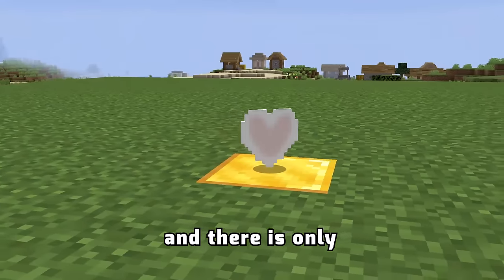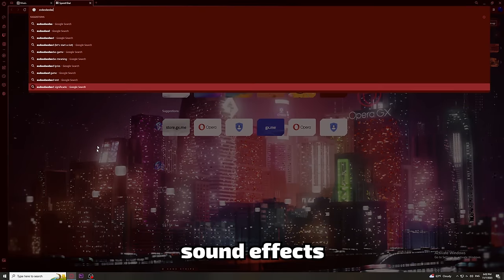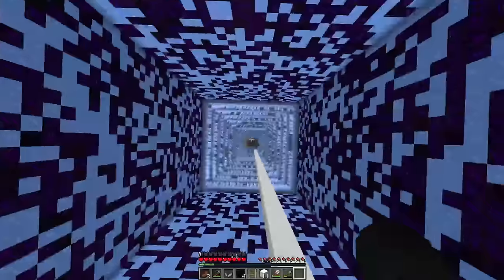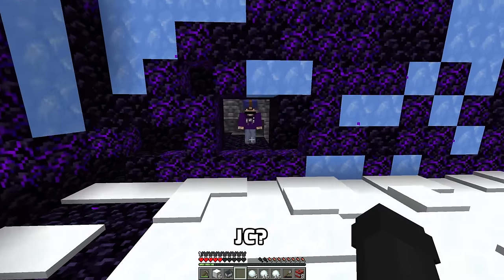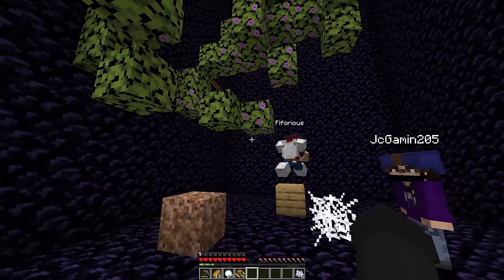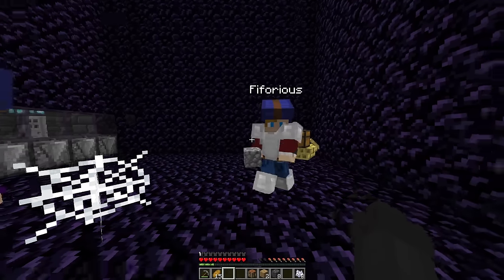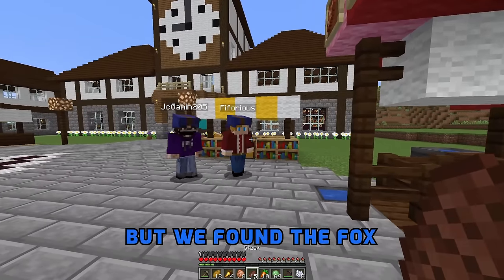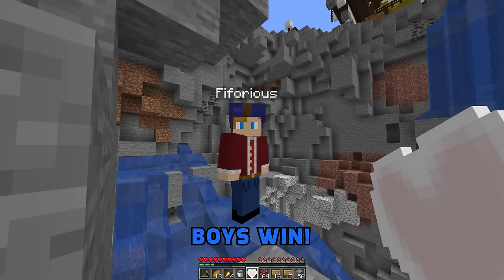Why I Stole Minecraft’s IMMORTAL Heart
IGN - MinecraftCurios
Alias - Ledgy
Editor: Fiforious